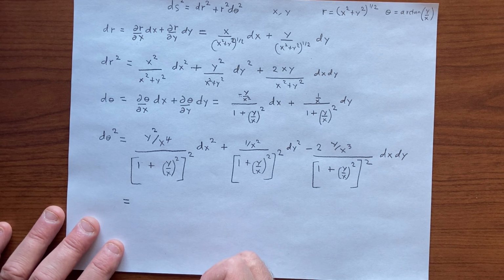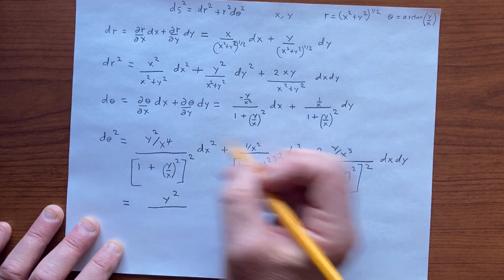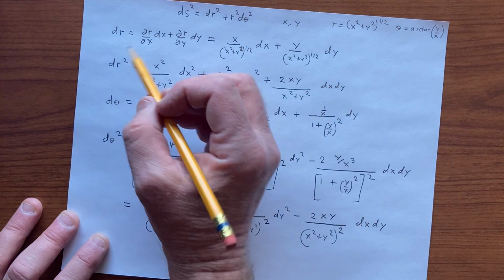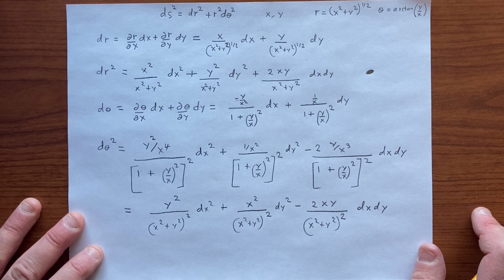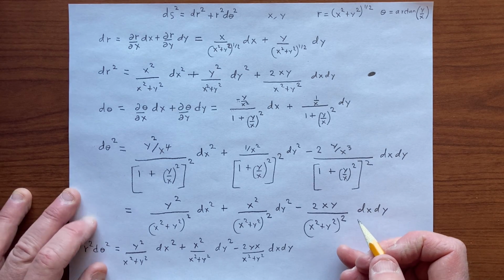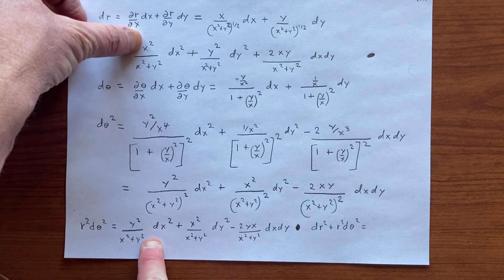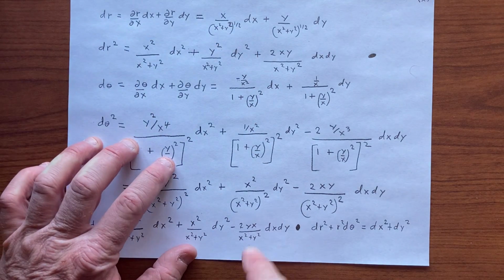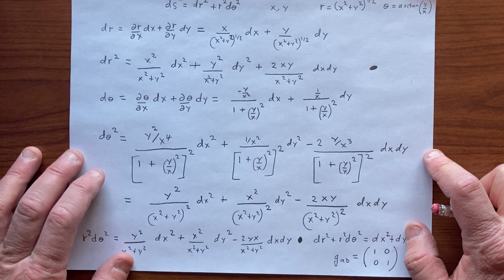Spatial line element from one coordinate system to another